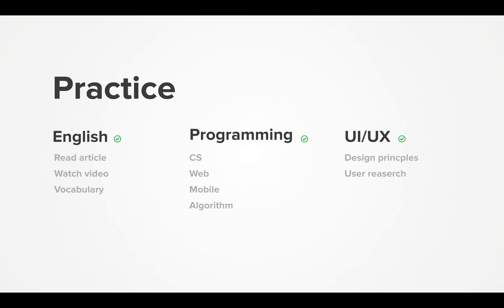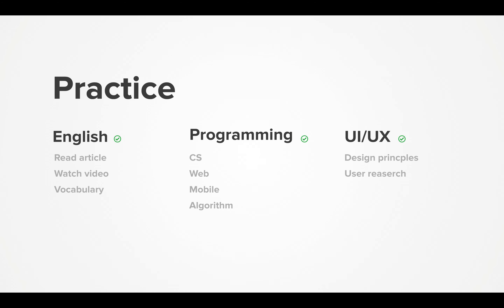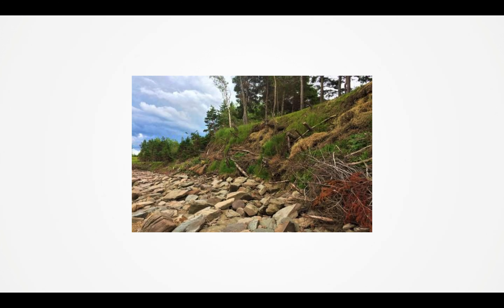Dairy 2021-03-17, part 635